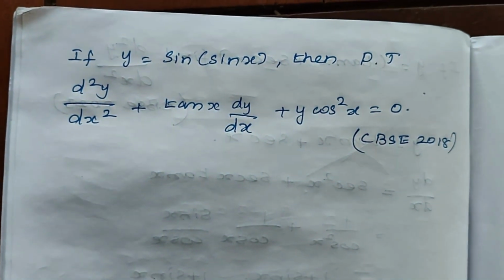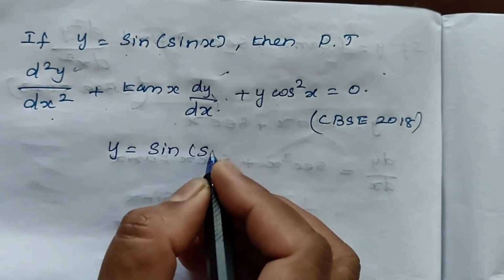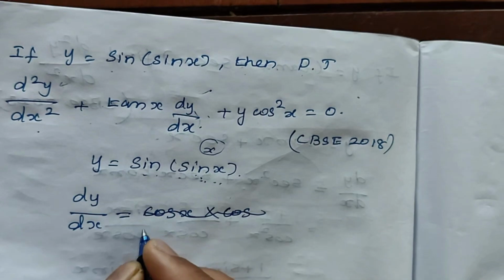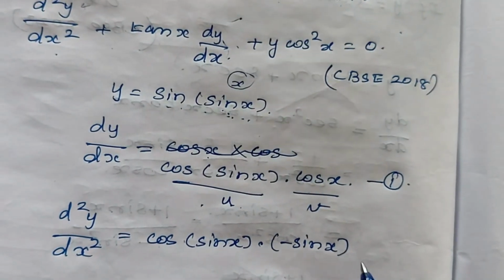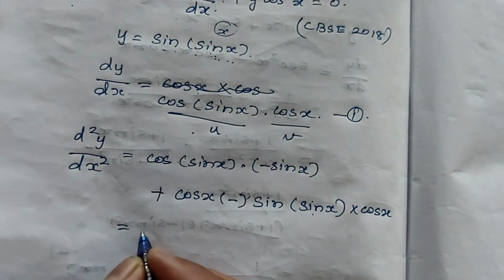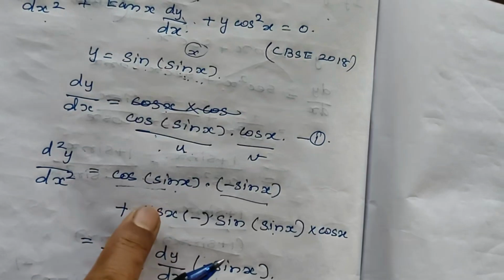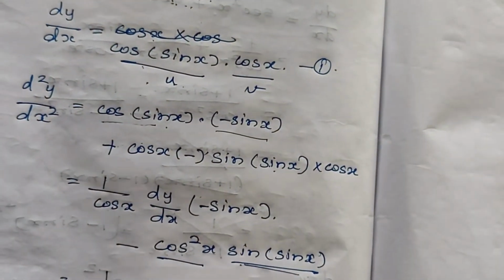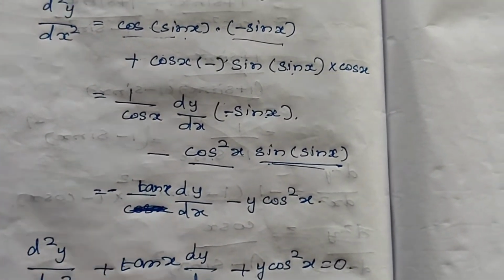boardexam cbse#2018#y=sin(sinx)pt d2y/dx^2+tanxdy/dx+ycos^2x=0